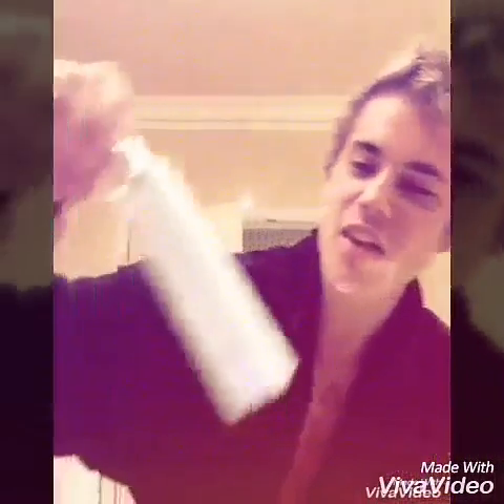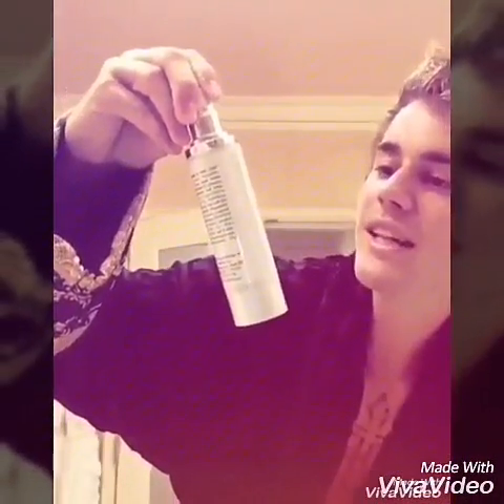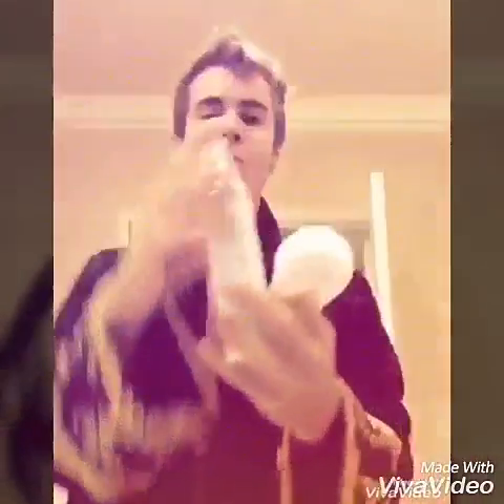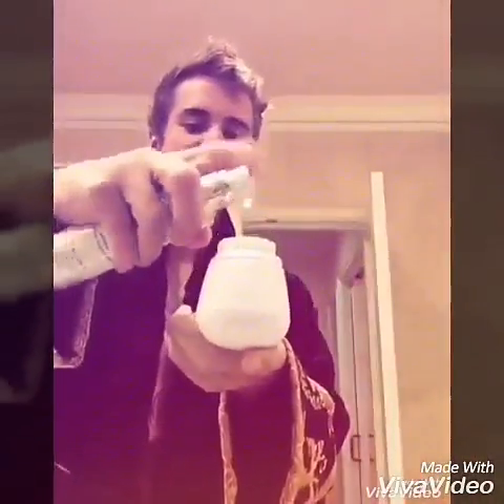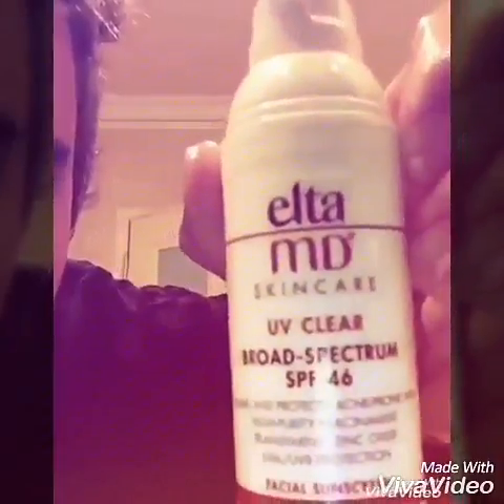Skin Care Routine by Justin Bieber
This is️ JUSTIN BIEBER's MORNING SKIN CARE ROUTINE

Products:
1. Christie Kidd Natural Face Cleanser
2. EltaMD UV Clear Broad-Spectrum SPF 46

More video just wait and see..

Copyright by @justinbieber 's stories on Instagram